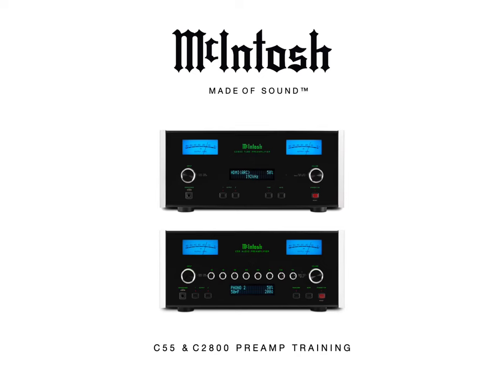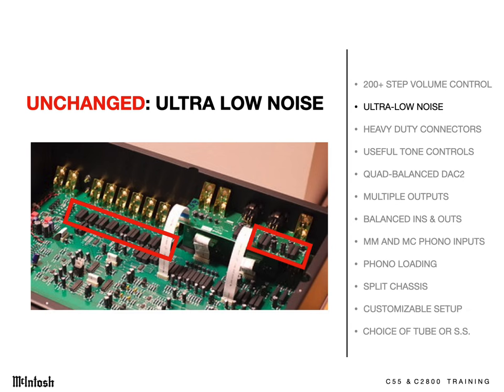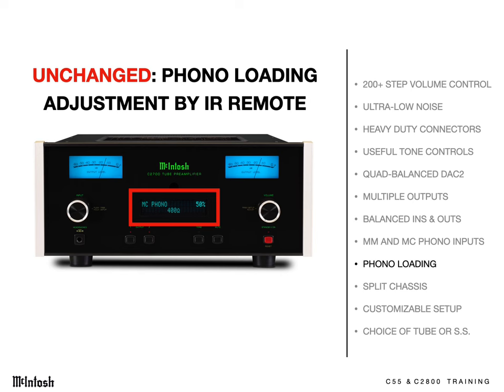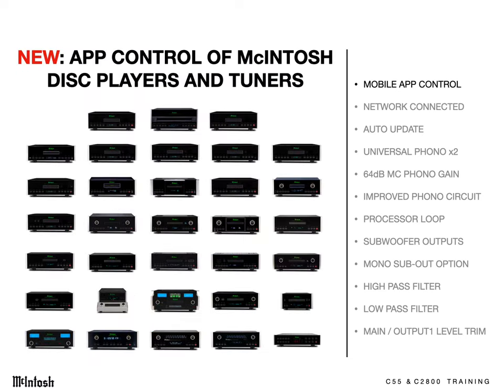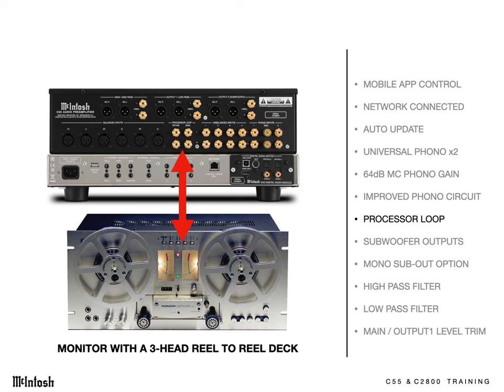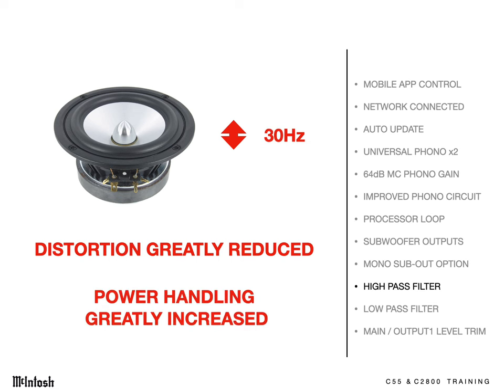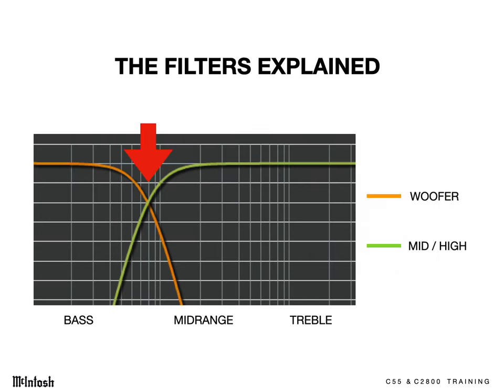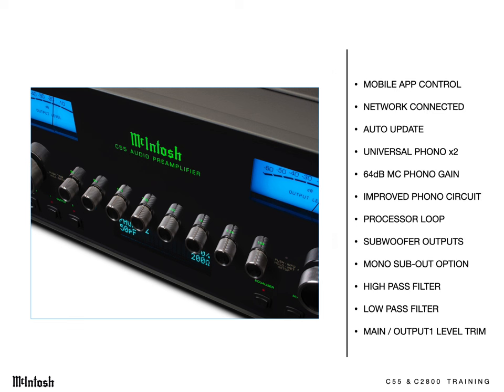McIntosh C55 and C2800 Details Video From The Factory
McIntosh factory training video covering the new C55 and C2800 pre-amplifiers. Covers all the features and notable upgrades to these two  solid state and tube control pre-amps. Upgrades include; Mobile App Control, Improved Phono circuit, Processor Loop, Subwoofer Outputs, High Pass and Low Pass Filters. Cool stuff for those who like the granular level of tech!